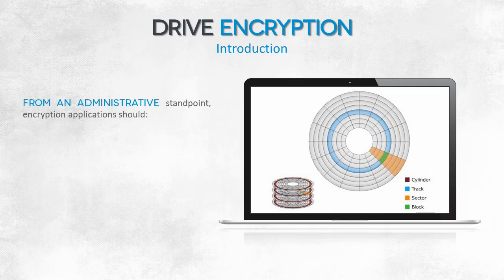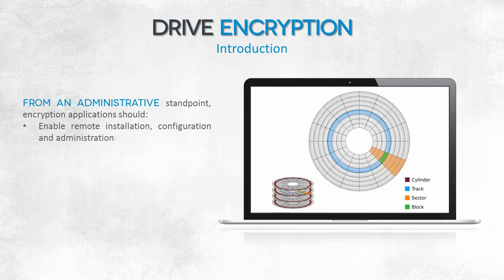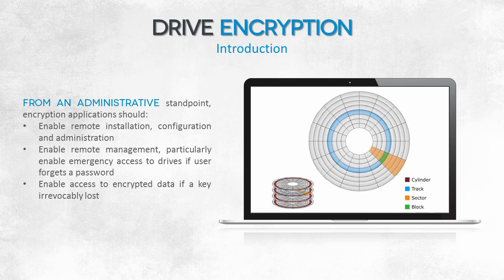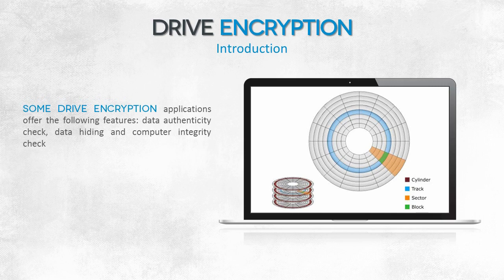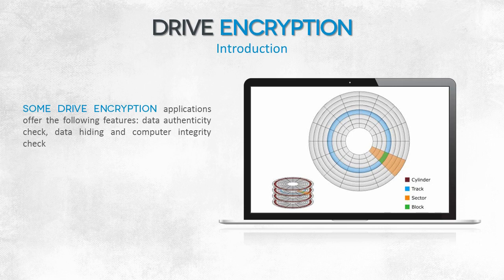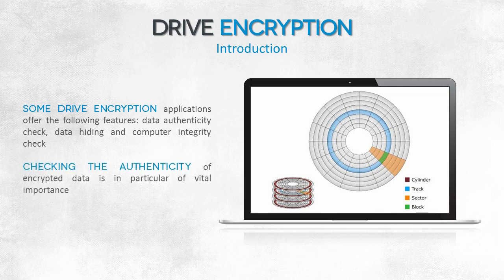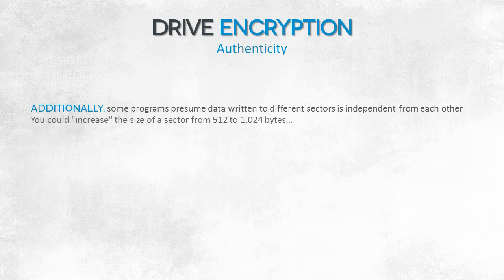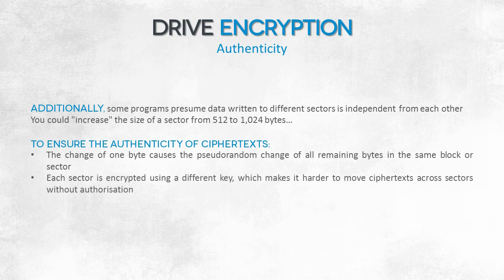8 Drive encryption | Computer Monk 🔴